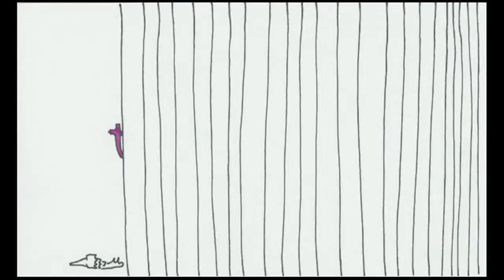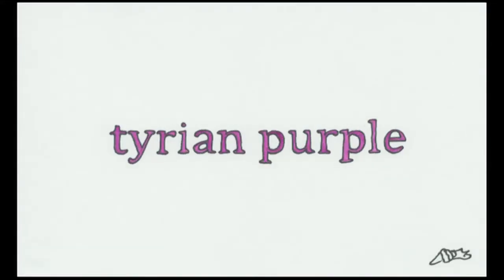Tyrian Purple Dye Ancients Used Marine Snails to Make It